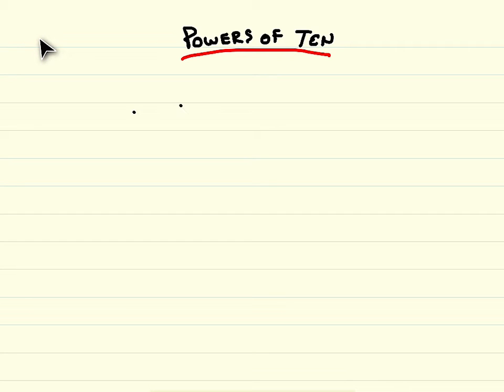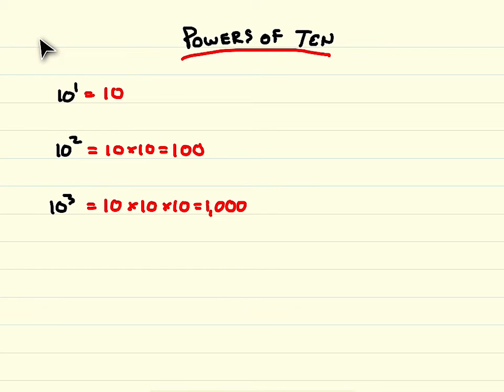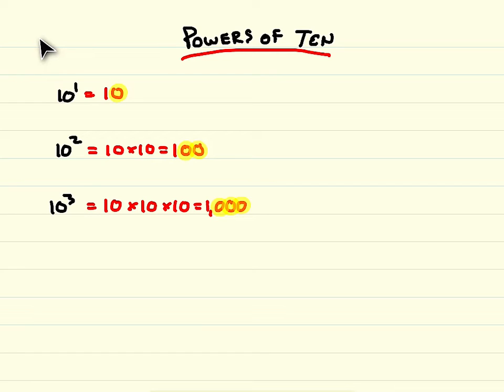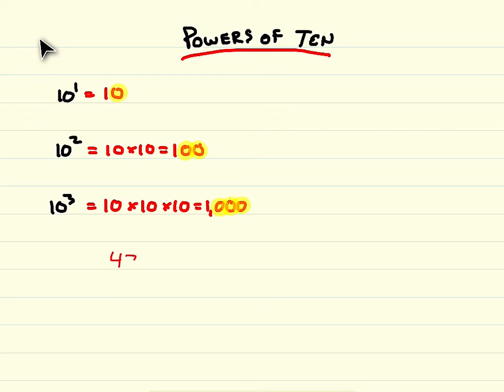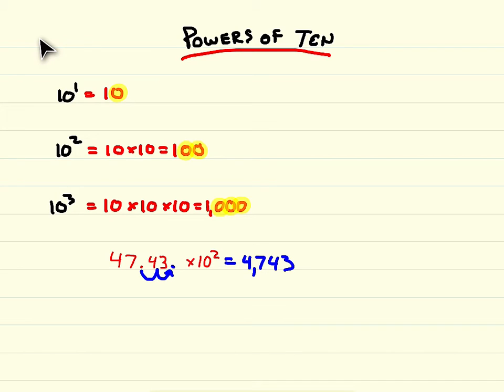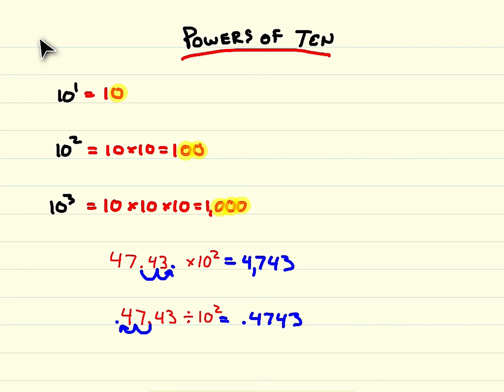Powers of Ten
This video will explain what powers of 10 are and how to multiply and divide by them. You can easily multiply and divide whole numbers, as well as decimals by powers of 10 after watching this video.